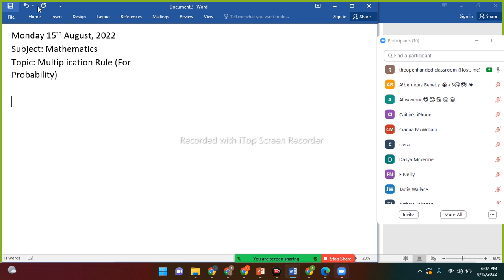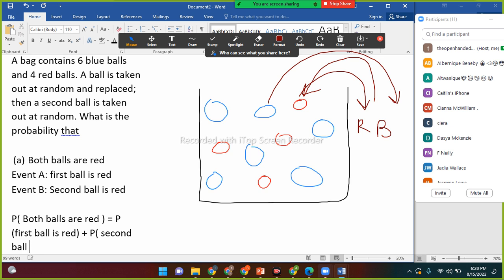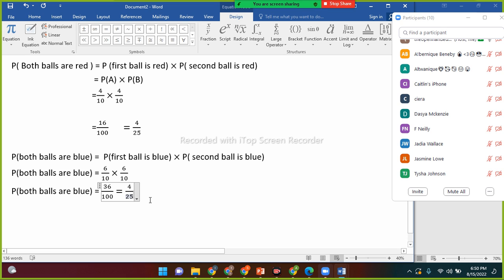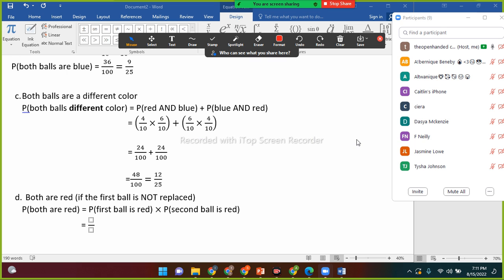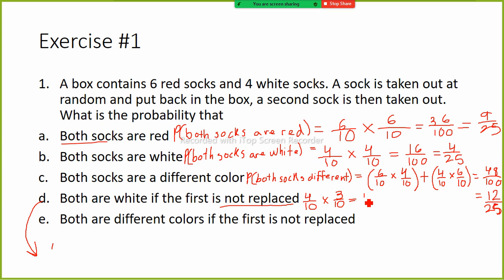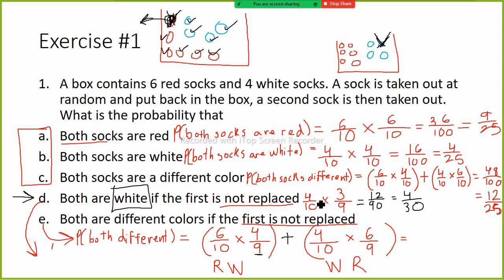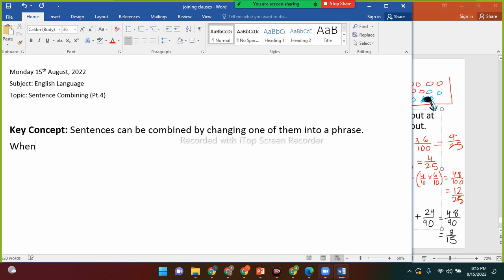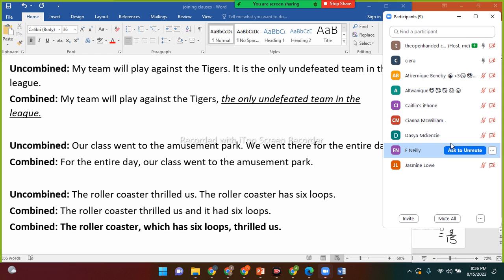BJC BGCSE CLASSES DAY 1 WEEK 7 SUMMER 2022